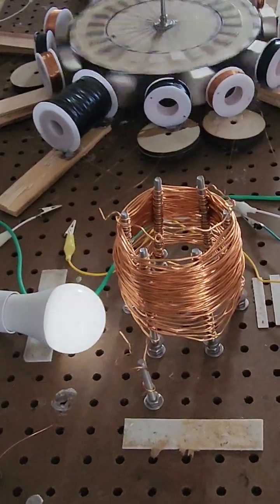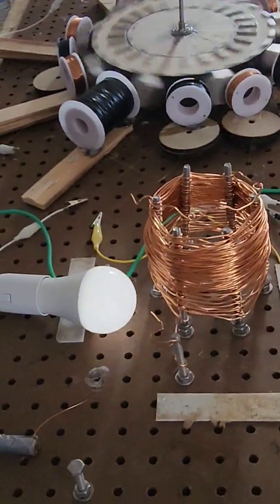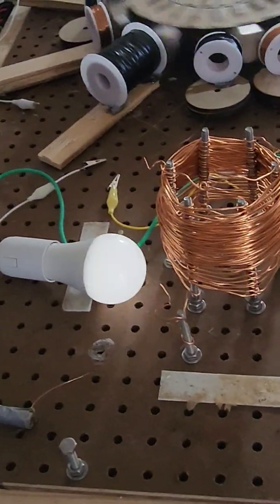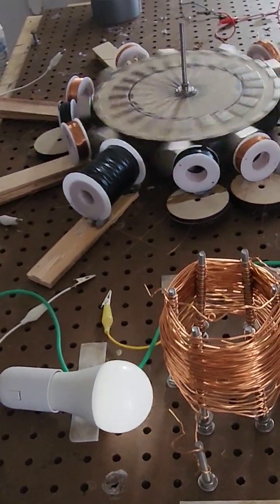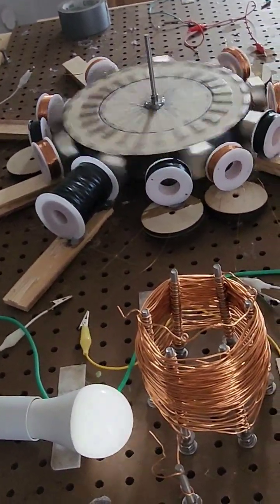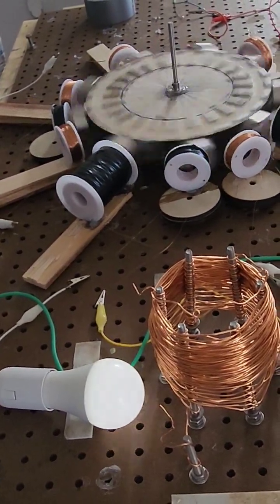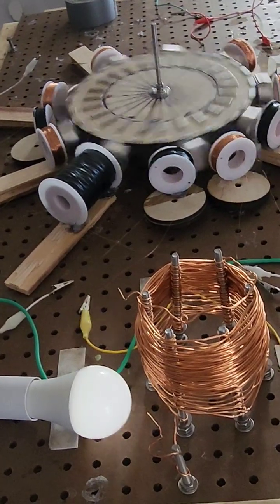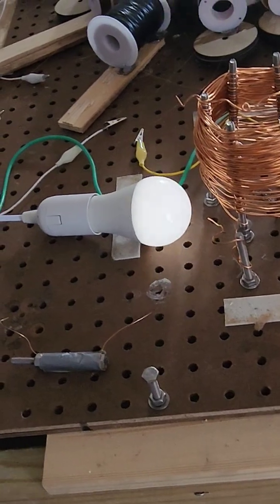pulse motor generator lights up a 60watt. light bulb.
4 electromagnets, 6 generator coils (32 awg), and 9 neodymium N52 40mm x 20mm round + 1 reed switch, 1, 2 wire lamp. and light bulb.